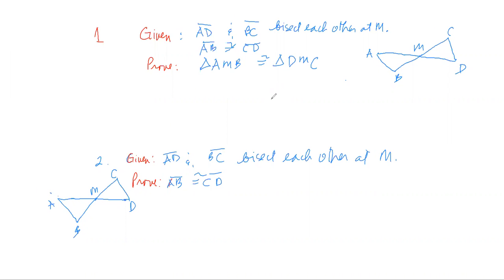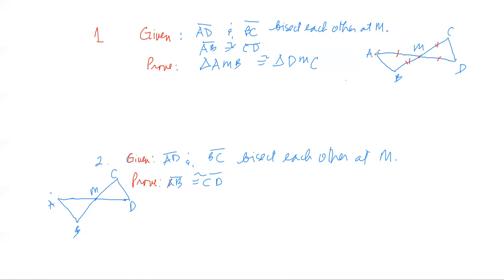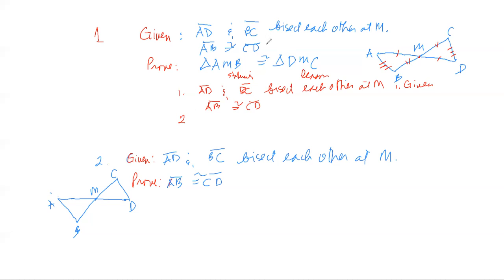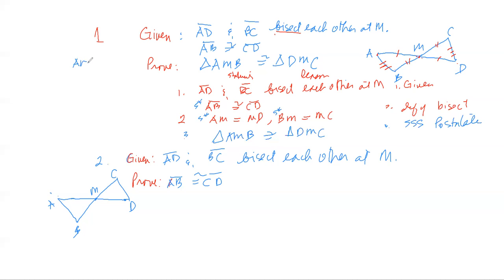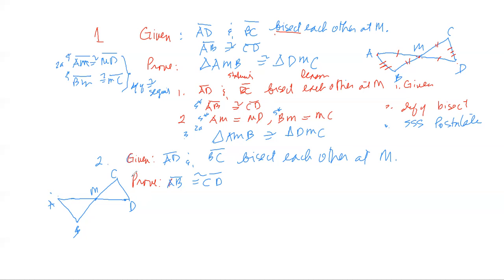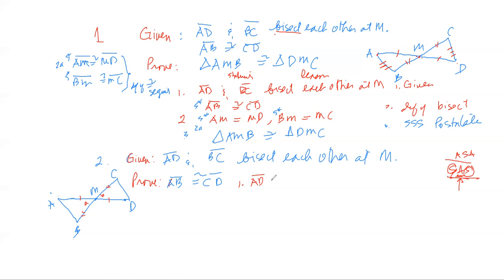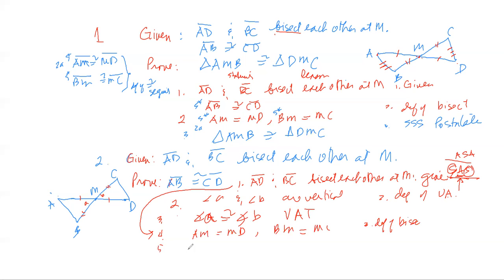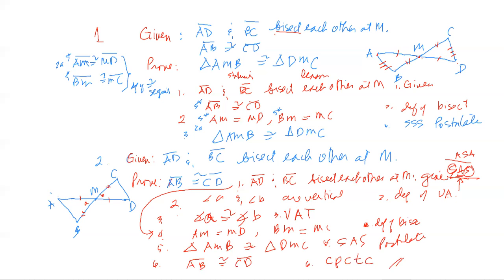Lesson 8.10a: Proving Triangles Congruent